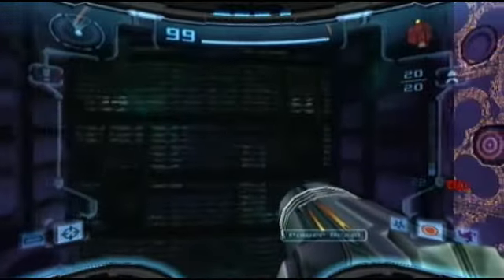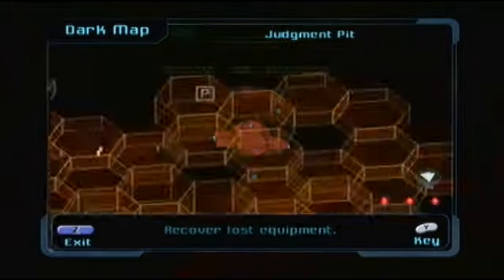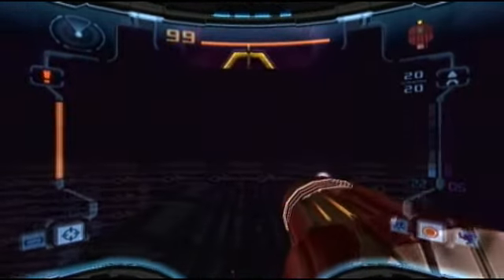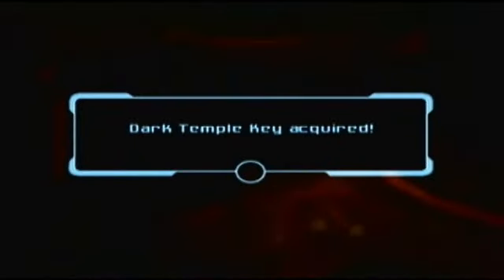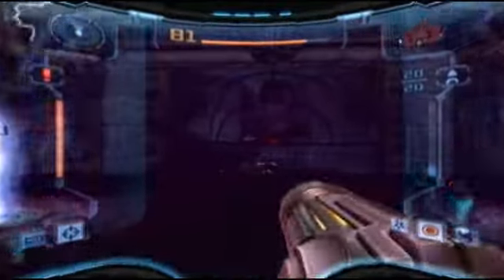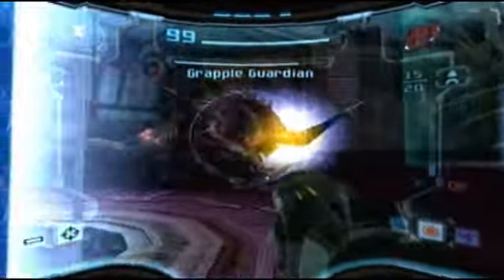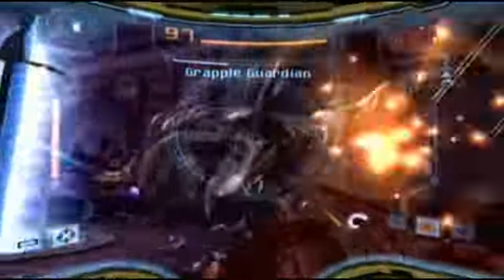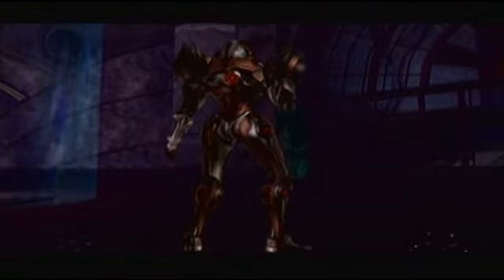Let's Play Metroid Prime 2: Part 9 - Power Bombs, Grapple Beams and Bears, Oh My!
Seriously, this is just turning into sheer madness, we are just about done with the Torvus Bog and it's still in the single-digits of parts! But now, I collect the Power Bomb AND the Grapple Beam!